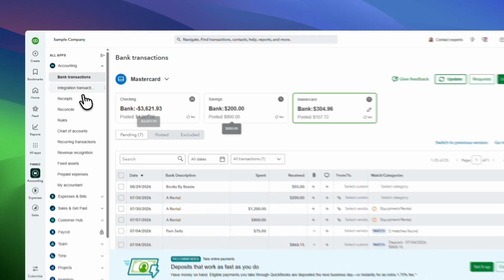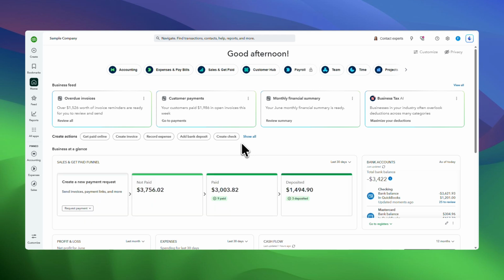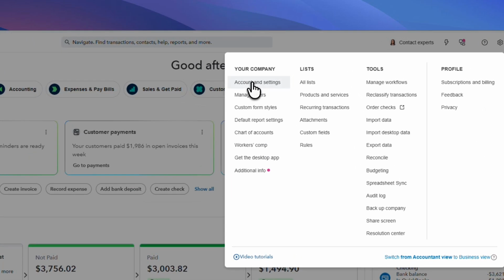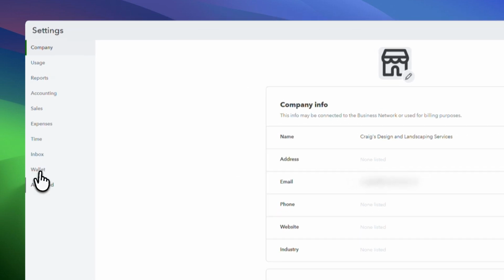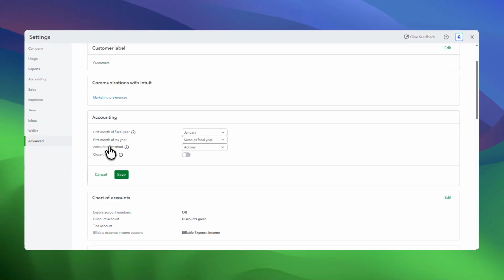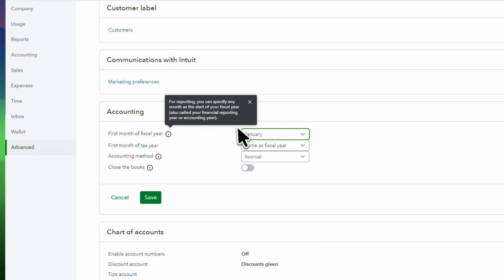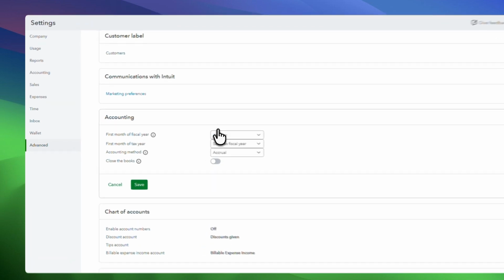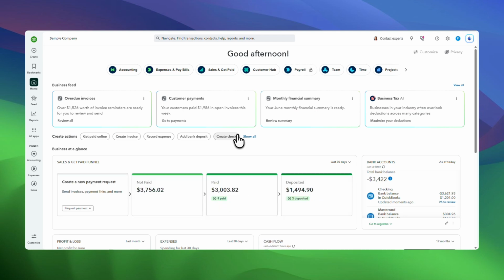How to Change Year End in QuickBooks Online (2026 Updated Guide)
Learn how to change your year end in QuickBooks Online the right way! In this 2026 step-by-step beginner tutorial, I'll show you how to update your fiscal year settings, choose the correct financial year start date, and make sure your reports and accounting periods are set up correctly.